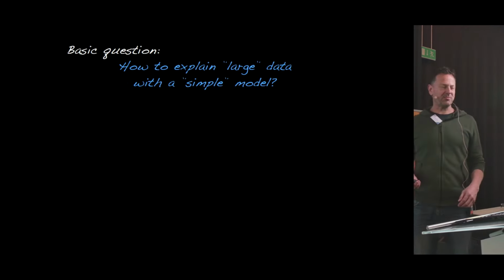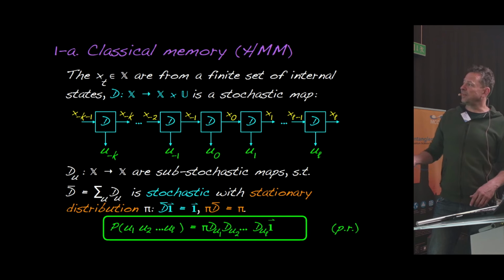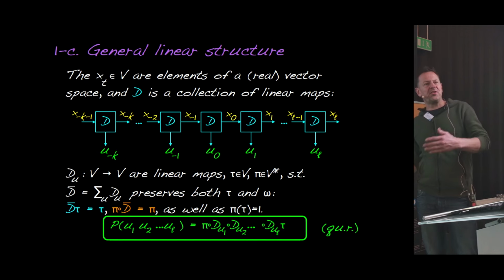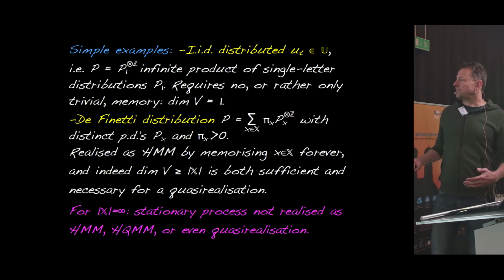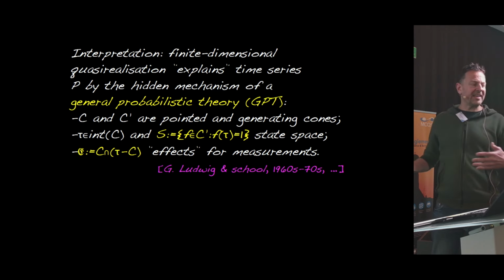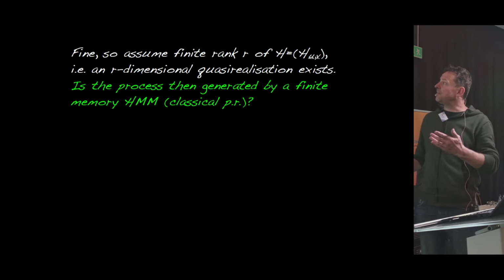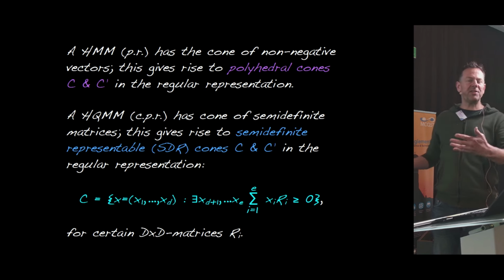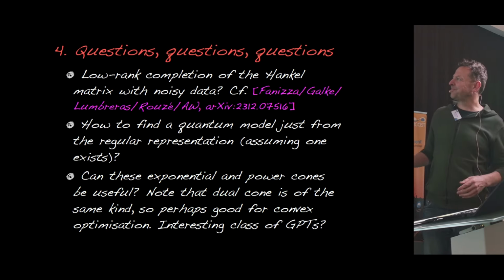Andreas Winter | Hidden Markov models – classical and quantum mechanisms, and beyond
▶Title: Hidden Markov models – classical and quantum mechanisms, and beyond
▶Speaker: Andreas Winter (Universitat Autònoma de Barcelona)
▶Abstract: Among the stationary time series of events (in discrete time steps and with signals from a discrete alphabet), those generated as a function of a hidden Markov chain have a particular significance. These are special cases of finitely correlated states [0] in the case that the memory system and the spins of the infinite chain are classical. Here we investigate how much more descriptive power for a process we gain by having a quantum memory systems, and even more generally, a general probabilistic theory (GPT).
The latter case is entirely described in terms of the rank of the so-called Hankel matrix of the process, and equivalently an associated canonical finite-dimensional vector space with associated positive cone preserved under the hidden dynamics of the model. For the quantum case, we can describe the structure of the possible GPTs via semidefinite representable (SDR) cones, while in the classical case the cones have to be polyhedral [1].
I will then describe the first known example of a process generated via a finite-dimensional GPT as the hidden system, which however cannot be reproduced by any hidden classical or quantum Markov model with finite state space [2], answering a question from [0]. Processes generated via a finite-dimensional GPT which cannot be reproduced by a hidden classical Markov chain had been known before [1,3], but the examples exhibited there turn out to be generated by hidden quantum Markov models.

[0] M. Fannes, B. Nachtergaele & R.F. Werner, ""Finitely correlated states on quantum spin chains"", Commun. Math. Phys. 144:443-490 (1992).
[1] A. Monràs & A. Winter, “Quantum learning of classical stochastic processes: the completely positive realization problem”, J. Math. Phys. 57:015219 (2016).
[2] M. Fanizza, J. Lumbreras & A. Winter, ""Quantum theory in finite dimension cannot explain every general process with finite memory"", arXiv:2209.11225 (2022).
[3] S.W. Dharmadhikari & M.G. Nadkarni, “Some regular and non-regular functions of finite Markov chains”, Ann. Math. Stat. 41(1):207-213
(1970).

▶ About the MCQST Conference 2024:
The Munich Conference on Quantum Science and Technology 2024 (MCQST 2024) brings together the Munich quantum community with international invited guests in academia and industry for three days of talks and poster sessions. Join hundreds of guests from around the world in the beautiful Bavarian Alps on 14-17 May 2024 to exchange ideas, learn about innovative research, and discuss the latest advancements in all fields of quantum science and technology.